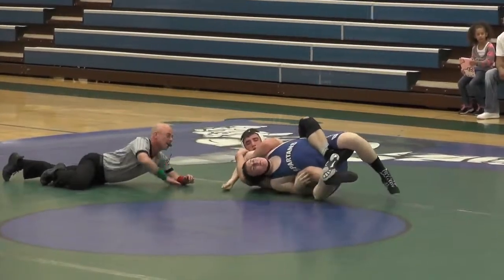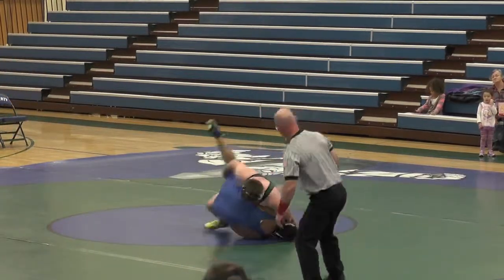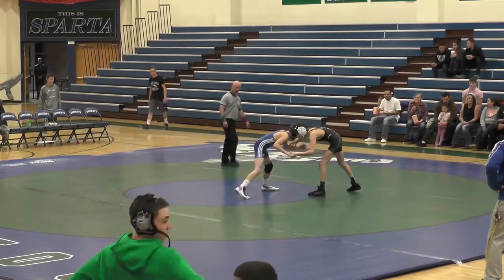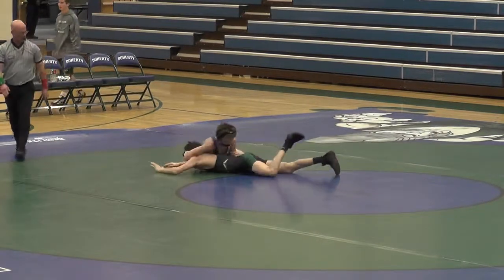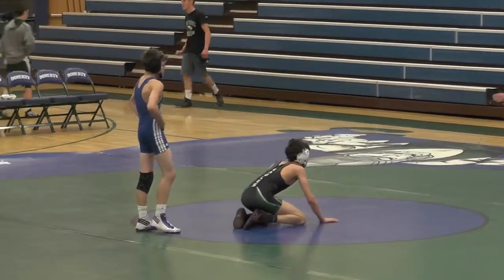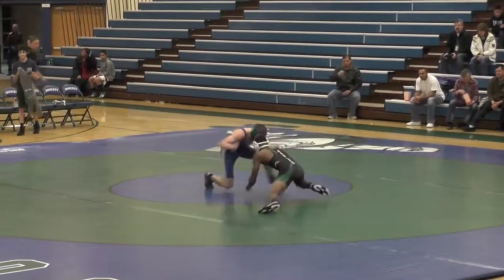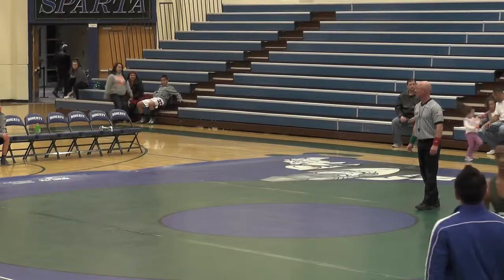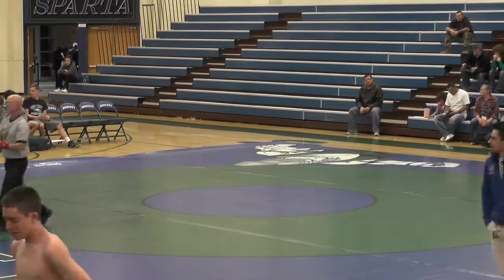PC vs Doherty JV Dec 2014